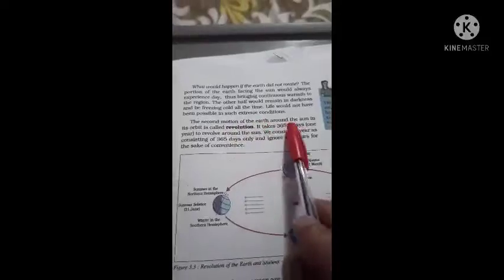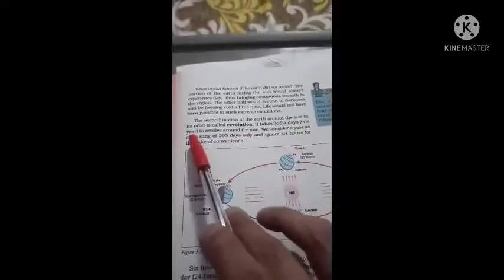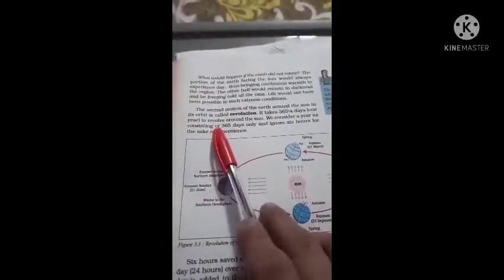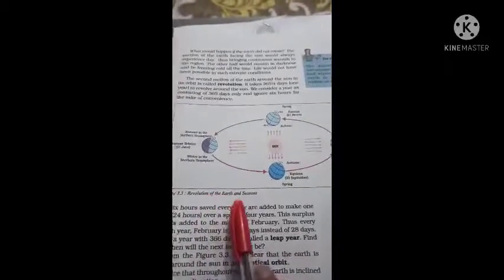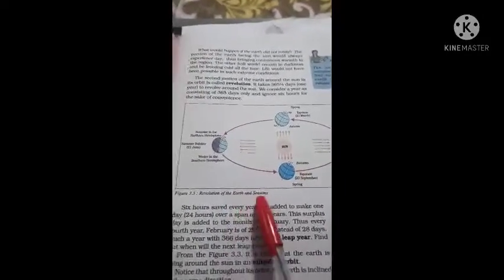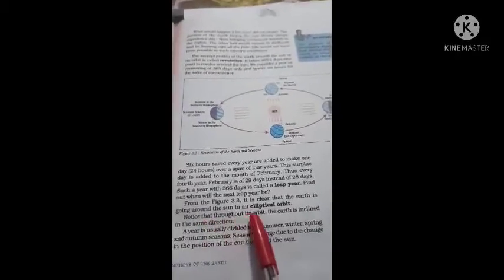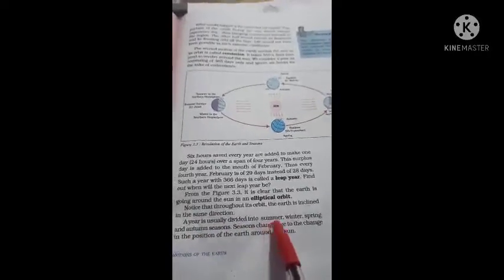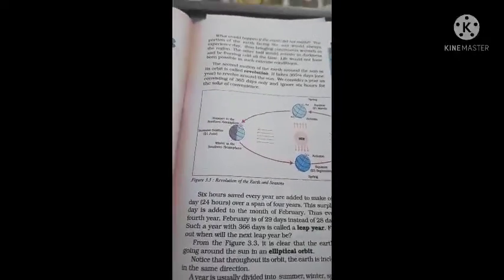GGS Class VI SST Geography Ch 3 Part 1 : Motions of the Earth